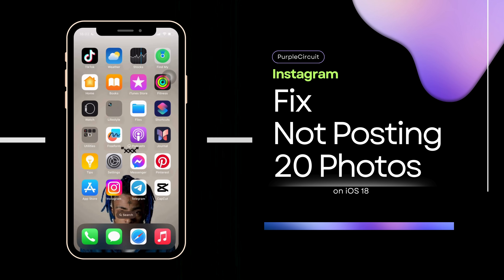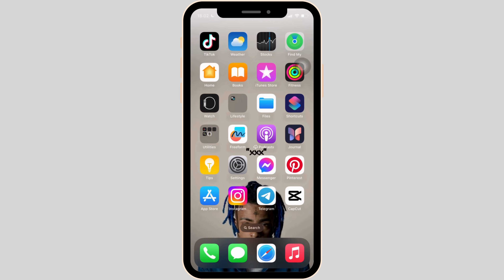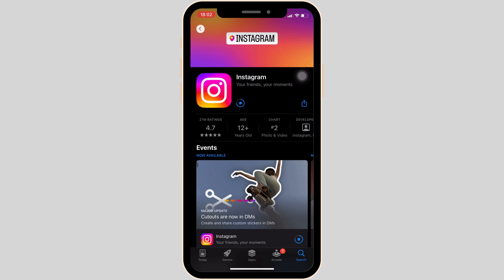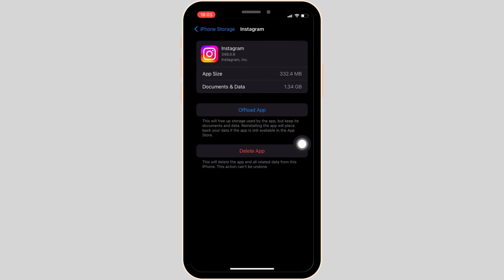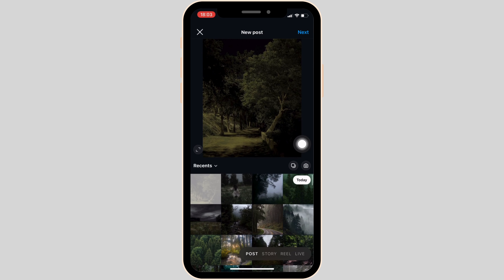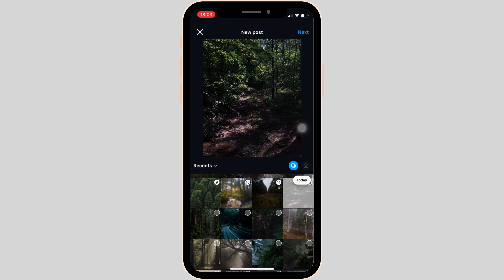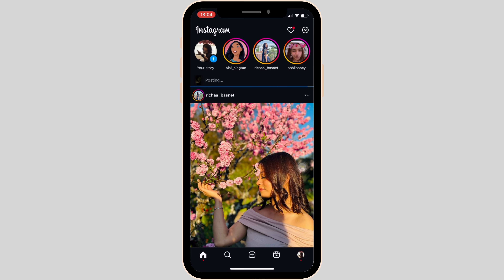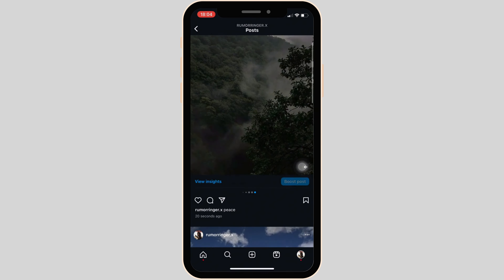How To FIX Instagram Not Posting 20 Photos (Full Guide) - 2024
Having trouble posting more than 10 photos on Instagram? This full guide will help you troubleshoot and fix the issue, allowing you to post up to 20 photos or more on Instagram in 2024.

Timestamps:
0:00 - Introduction
0:15 - Fixing Instagram Not Posting More Than 10 Photos
1:23 - ADD UPTO 20 PHOTOS OR VIDEOS IN YOUR NEXT POST